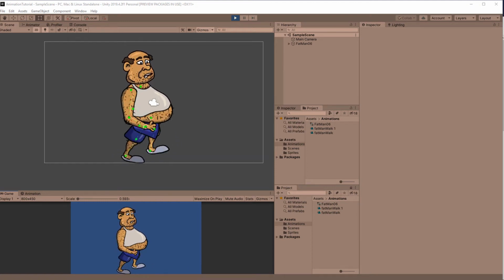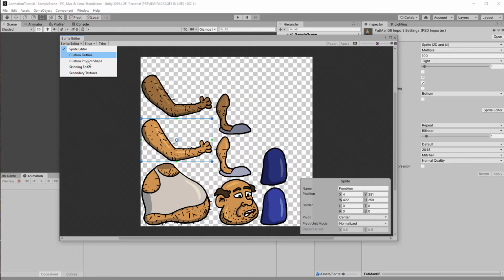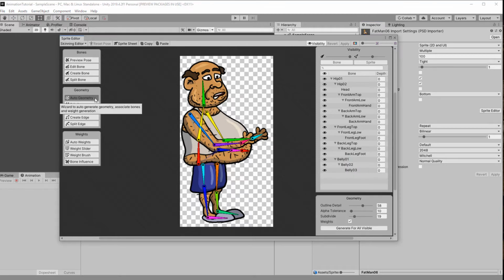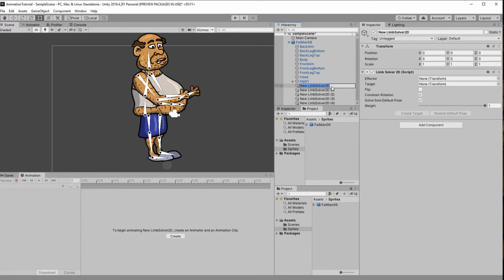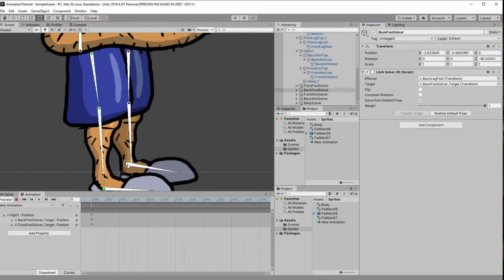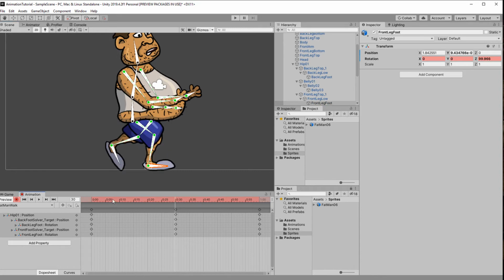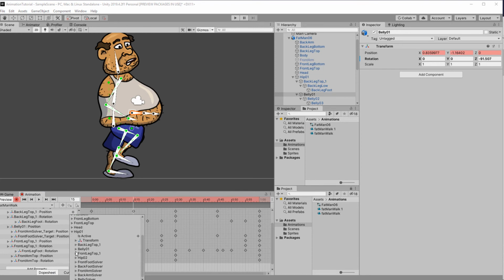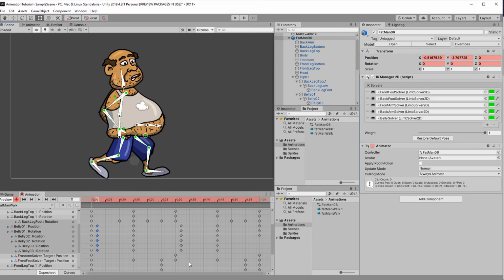Rig and animate in Unity (with squash and stretch)!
In this video I show you how you can rig and animate a 2D character with Unitys new 2D animation system. To spice things up, we are using some nice squash and stretch for the belly.